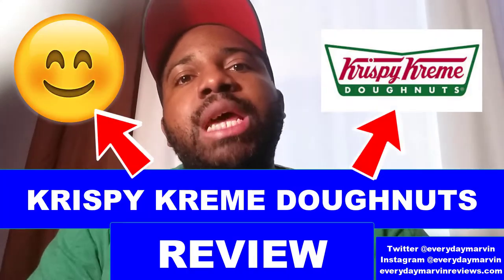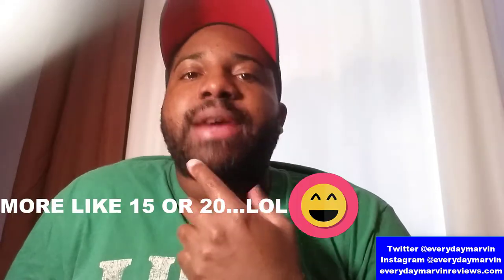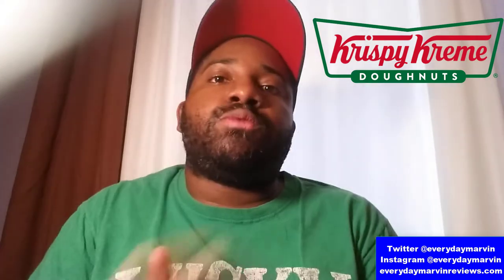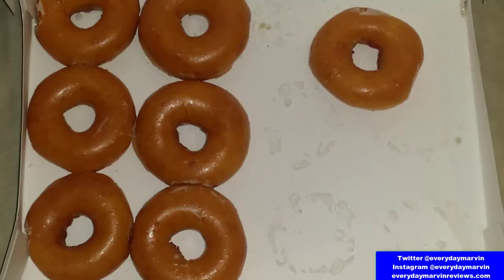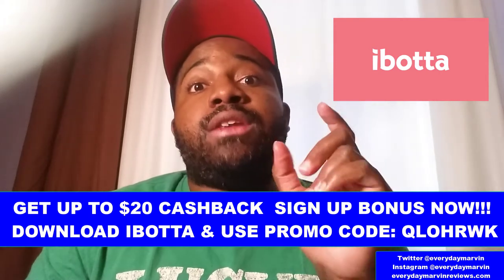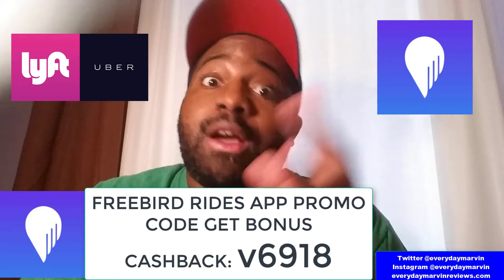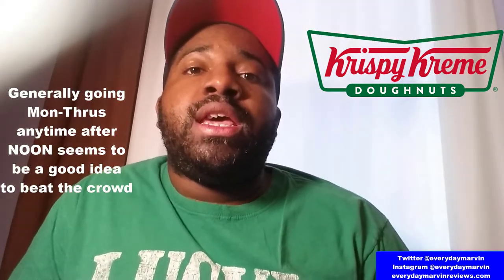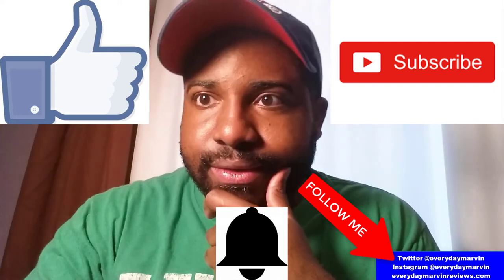Krispy Kreme Doughnuts First Time Review 😀 - Kripsy Kreme Donuts College Station Tx Reviews 😋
Hey! Are you looking for reviews on Kripsy Kreme Doughnuts in College Station TX review in 2019, 2020 and beyond? Well you have arrived in the right place my friend.This will fill you in on my  first time reaction or experience to  the new  Krispy Kreme Donuts shop located at 1312 Harvey rd. College Station,TX 77840 in the  post oak square shopping center. I hope you like my reviews here!

Hey! Are you trying to find reviews on Kripsy Kreme Doughnuts in College Station TX in 2019, 2020 and beyond? Well you have actually shown up in the ideal area my friend.This will fill you know my first time response or experience to the new Krispy Kreme Donuts shop located at 1312 Harvey rd. College Station, TX 77840 in the post oak square shopping center. This will certainly also provide you a bit of info on their hours, costs and their opening.

So I am Marvin of Everyday Marvin on Youtube! I like to do reactions, reviews and discourse on arbitrary things! My emphasis for this post is everything about the Kripsy Kreme situated in College Station, Texas.

Please note: I commonly discuss special offers in my articles which I think my visitors might take advantage of if you made a decision to benefit from these offers the creator will certainly get settlement back in return.

Allow me very first start by saying up until just recently I had NEVER stepped in to or went to a Krispy Kreme restaurant. I did nevertheless have the opportunity of having my parents bring some home from a convenience store where Krispy Kreme was evidently being delivered to.

Whenever I would certainly hear the Krispy Kreme name lots of people would have favorable things to claim concerning it.
Apparently there was a Kripsy Kreme College Station Grand Opening back around April 2019 however I didn't understand it was in fact open til I got a leaflet in the mail regarding a month back.

Well quickly ahead to recently when I got a crave it! I was hanging out with one of my buddies as well as i simply happened to have the with me. So I resembled why not? So a little after 8pm on a thursday night my good friend and also I went all out!

My FIRST Taste Reaction

Upon my very first bite I instantly comprehended why this place was so cherished. The donut was definitely scrumptious! The girl really did not also take the voucher she just sounded it up and it was exactly 5.99.

When I sought out at the Krispy Kreme college station menu prices I saw the regular rate for a dozen polished was $9.99. So it was an offer!

Now simply in case you were wondering about the Krispy Kreme College Station hours they seem to be as complies with: 6pm to 10pm sun- thurs.
6am to 11pm on friday as well as rested.

So what would I give this doughnut shop in general? It obtains as well as "A" for sure as well as I will be returning to try their other donuts at my leisure:-]
So that was My very first time at Krispy Kreme Doughnuts in College Station TX review.

I also discovered that if I wanted I could have obtained instant CASH MONEY BACK for my purchase at a Krispy Kreme with the free app called Ibotta. This app permits daily people to get extra cashback on everyday purchases like groceries, hotels and even more. I have actually been using it for a while as well as have actually already gained back over $200.

Well apparently they have a special offer where if you link your card to the Ibotta app and also pay with Ibotta application you can jump on the area cash money back. I think I saw someplace around 9%.

I would extremely suggest trying the app and when you download it use the code QLOHRWK for as much as $20 bonus for first time register!

If i had not went with my friend I probably would have taken an uber or lyft to get there. You can obtain a $10 cash back bonus right currently if you download and install the Freebird application and also use the code V6918.

krispy kreme college station menu

krispy kreme college station hours

krispy kreme college station prices

krispy kreme college station 2019

krispy kreme college station grand opening

krispy kreme college station opening date

krispy kreme college station hiring